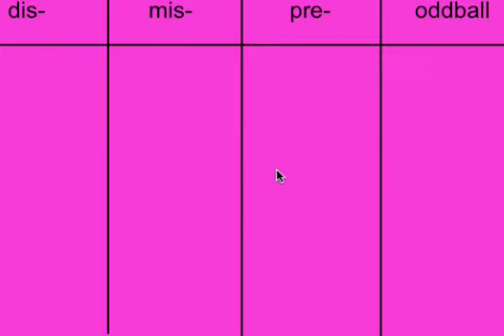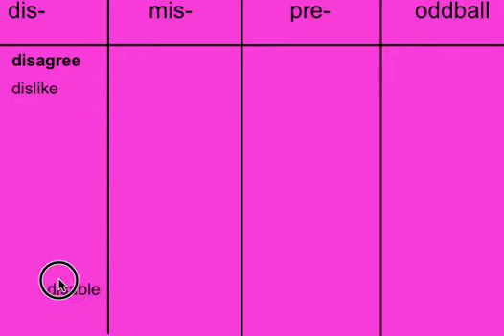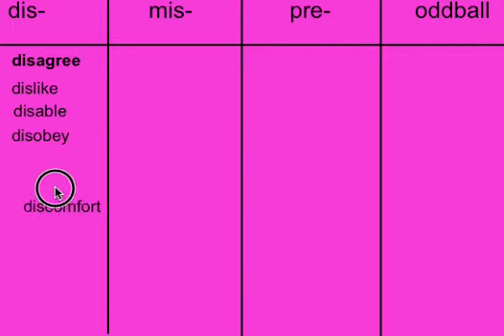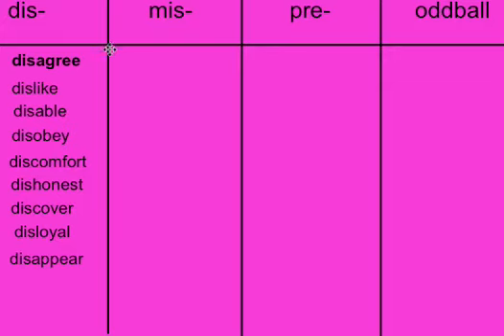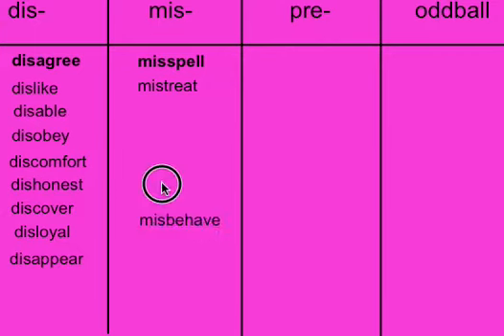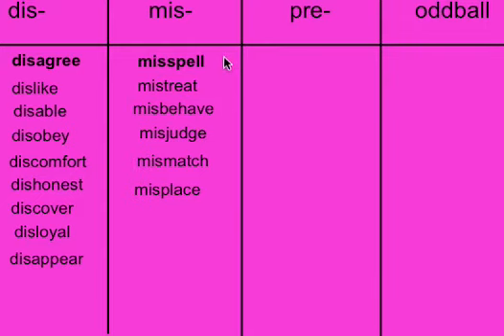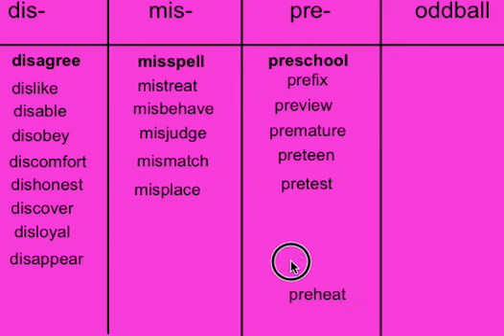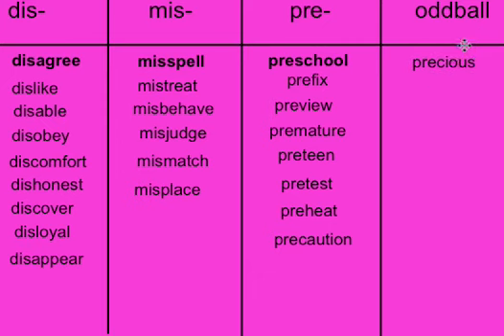Bright Pink, Sort 47